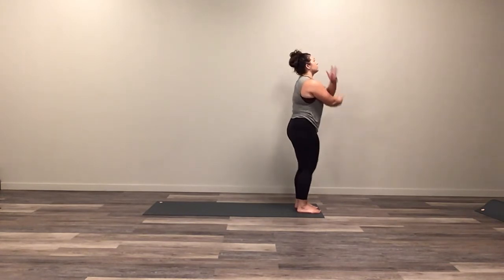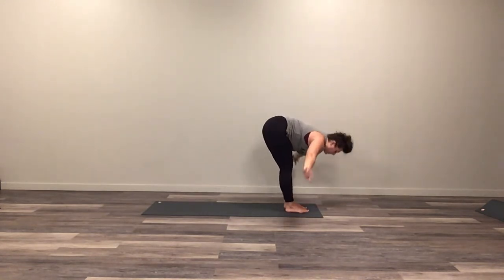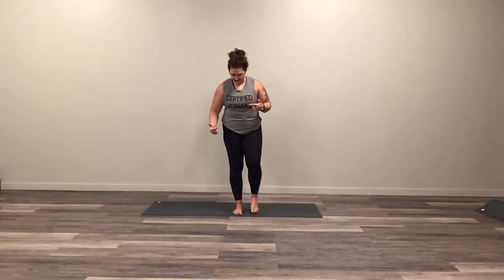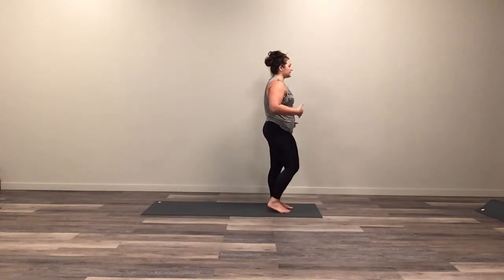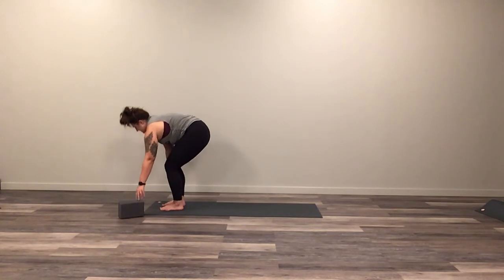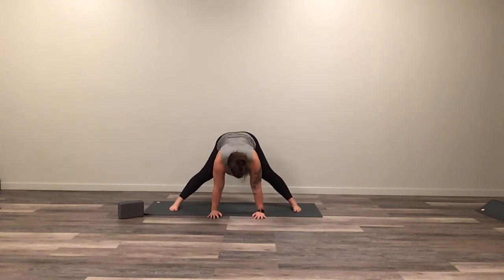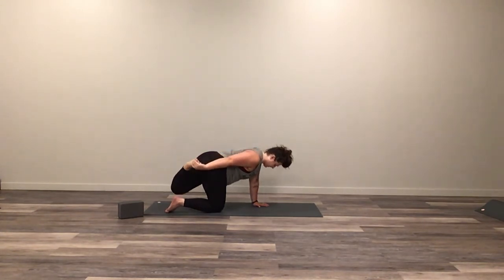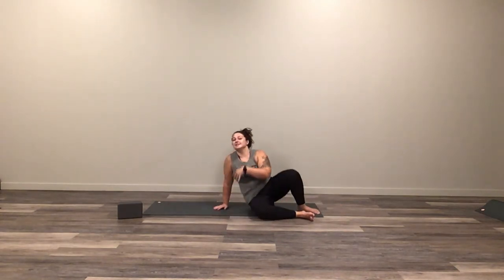BUILD YOUR BALANCE - Yoga with Marisa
Hi Friends! My name is Marisa and I am an RYT200 Yoga Alliance certified yoga teacher currently located in Tucson, AZ!

This flow was created for anyone who would like to increase their balance and stability, both in yoga and for general health. It is a great flow to get the blood moving!

In addition to yoga, I am a certified Spin, TRX and SPENGA instructor. You can find some of my videos with SPENGA Tucson linked below along with my Instagram and Jolyn Clothing code!